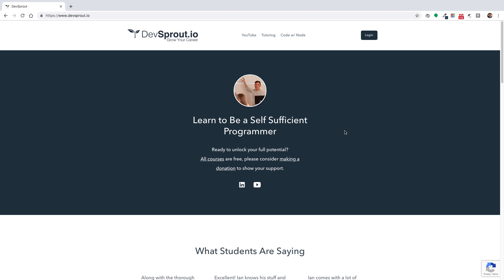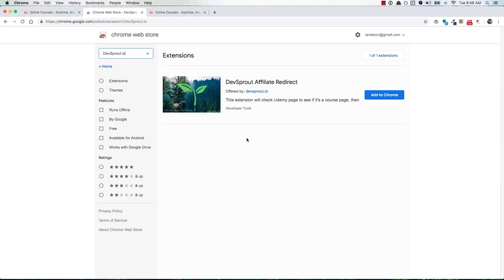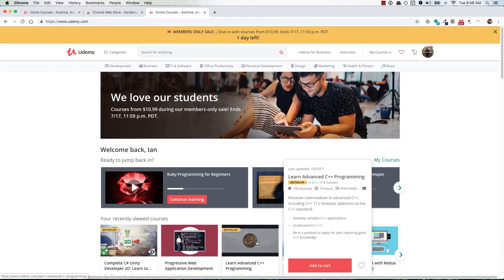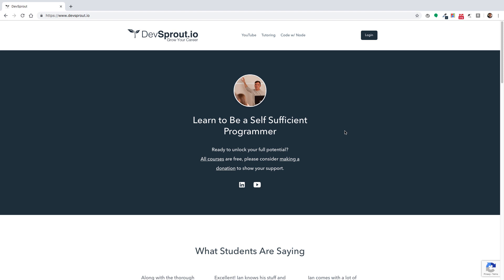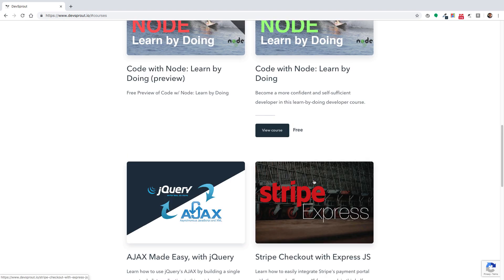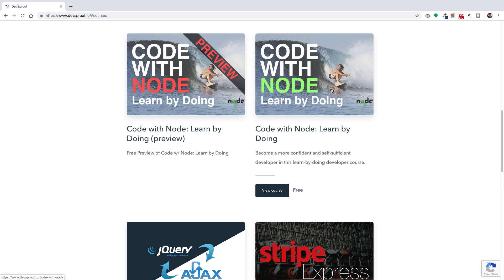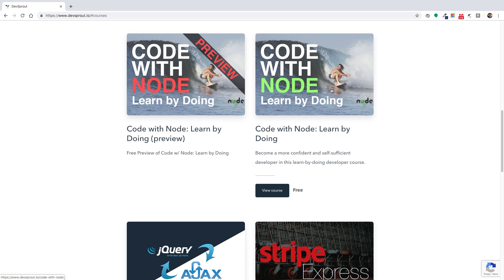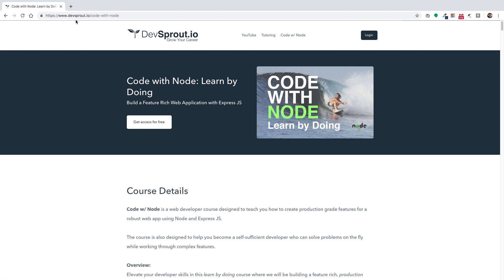20 Hours of FREE Content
I've decided to make my Code with Node course available for free, from devsprout.io